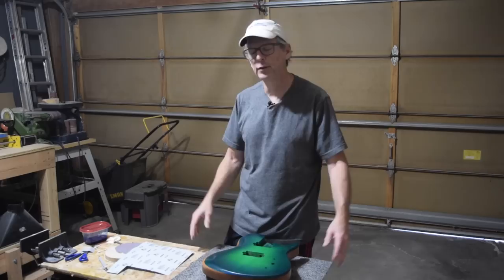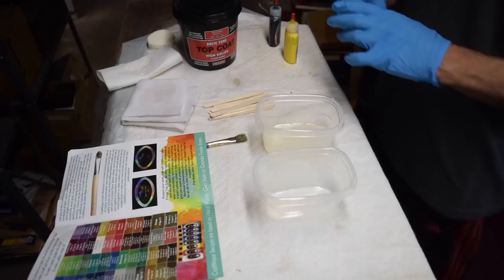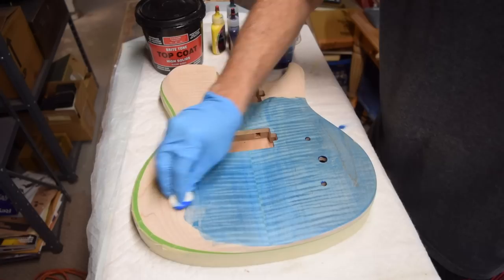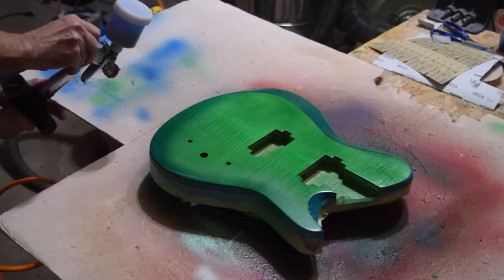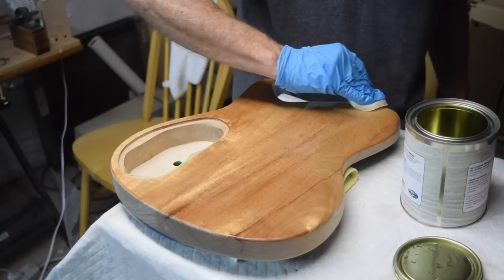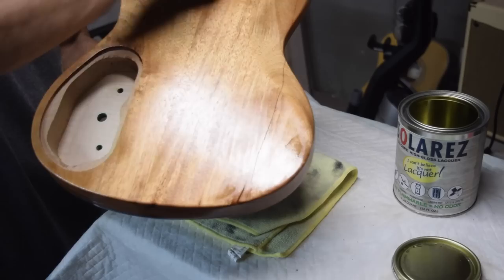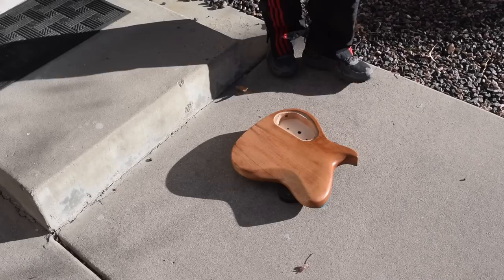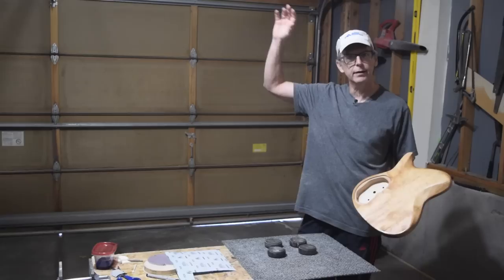Episode 126 Spraying a Two Color Burst and a New Clear Coat Product From Solarez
In this episode, I explain how I used Crystalac CraftNique pigments to spray a 2 color burst finish on a guitar body. I also describe a new UV curable clear coating product from Solarez called I Can't Believe It's Not Lacquer.